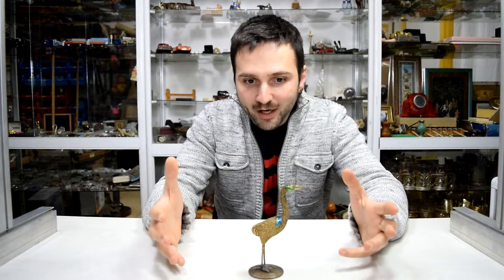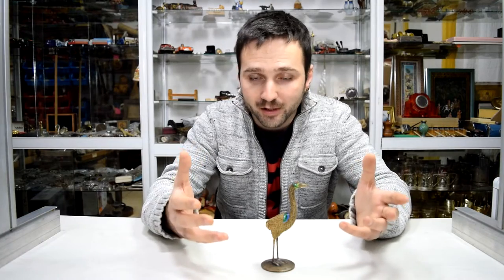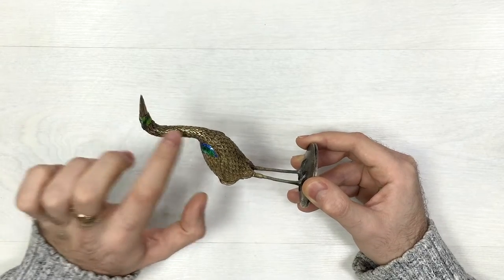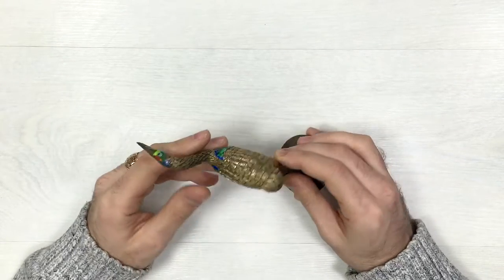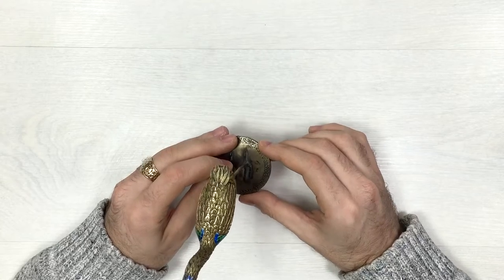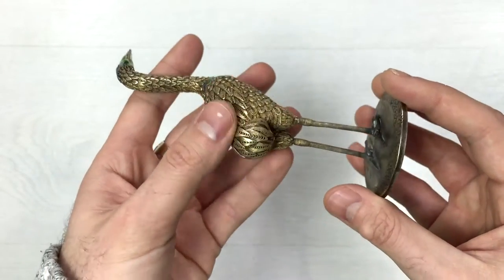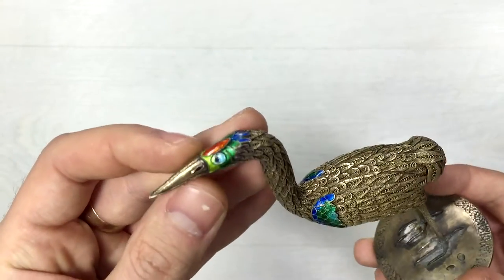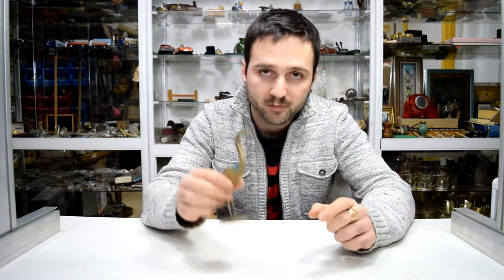Russian Empire Silver - Filigree & Enamel Handmade Bird Figurine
Antique Russian Silver  - Filigree & Enamel Handmade Bird Figurine

Description:
It's made of 840 filigree silver. The bird has multi-color enamel ornamentation. This statue is unique by itself, because of the craftsmanship. It has stamps with the 840 sign (Royal Russian silver purity) and the two headed eagle - the symbol of the Russian empire.

Size: 5" 5/8 (14.3 cm) - height;

93g (0.205lb) - weight